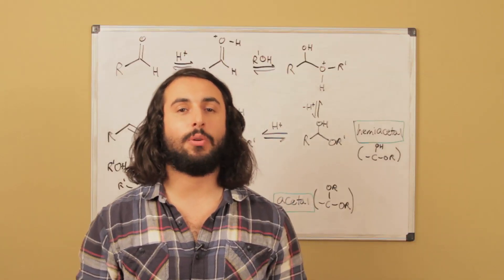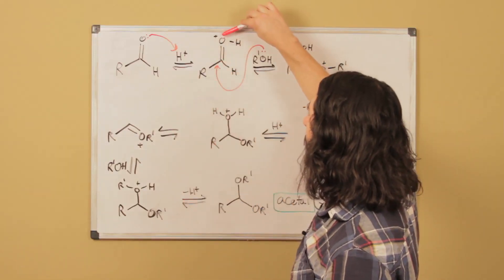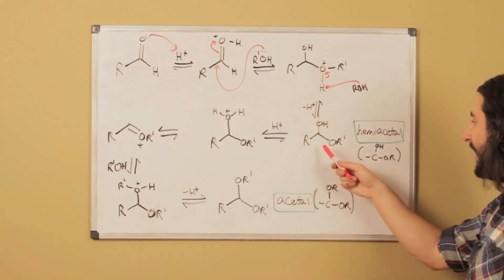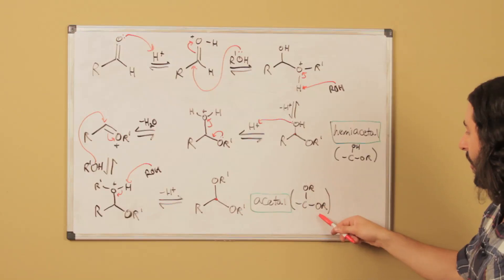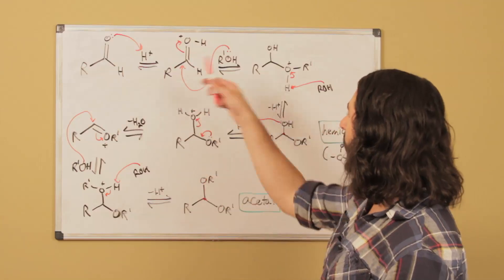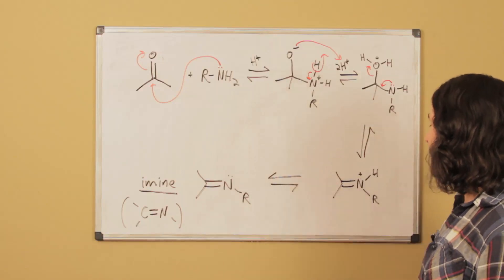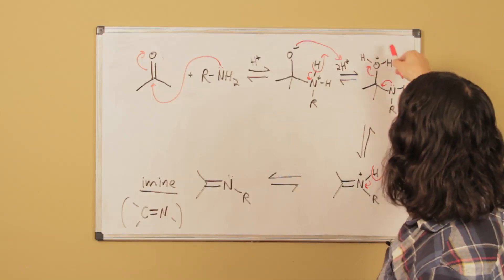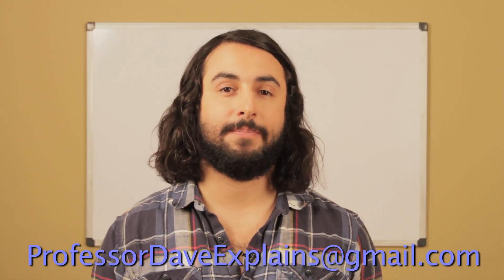Hemiacetals, Acetals, and Imines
There are so many aqueous acid-base equilibria happening in our bodies. So much enzymatic chemistry is about proton transfer. Let's learn about some of these functional groups that nature makes use of, and that we can also make use of in the lab.